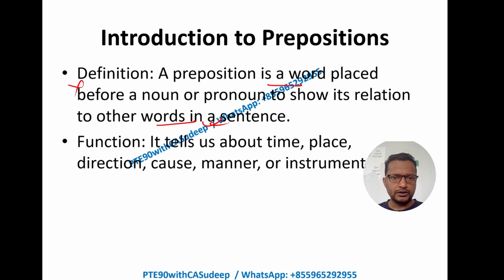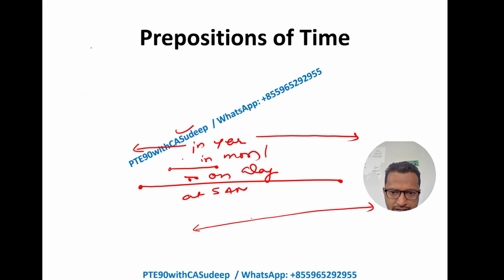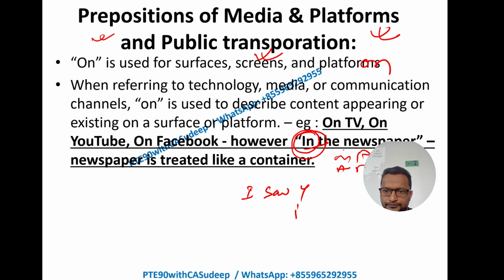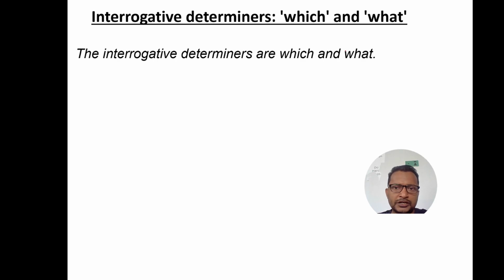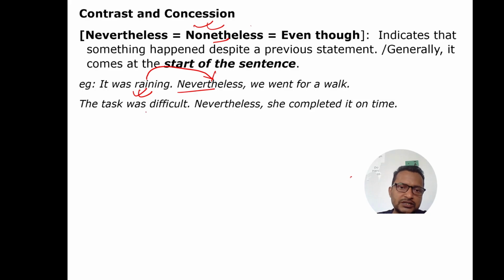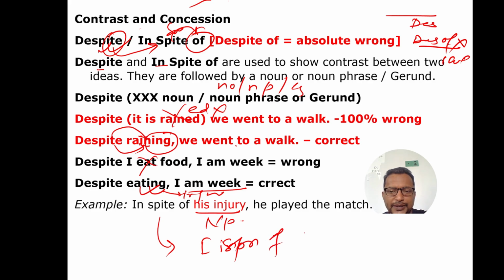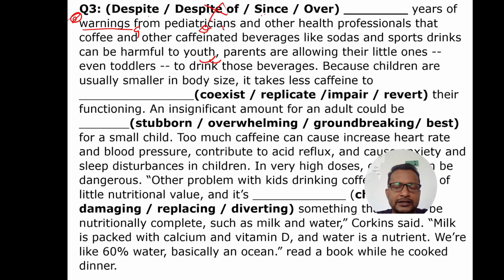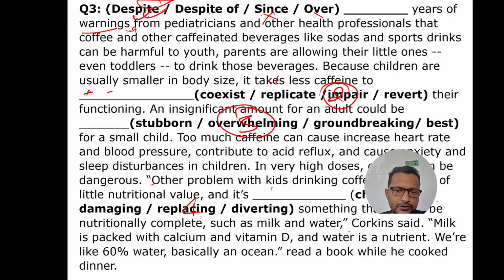PTE Reading Fill in the Blanks: MASTER These Concepts and Stop Guessing!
Struggling with PTE Reading Fill in the Blanks and unsure which word fits?

In this lesson, we go beyond memorizing vocabulary and focus on the grammar concepts, application and use cases that help you make better choices in PTE Reading Fill in the Blanks.

You will learn how to identify and correctly use:

Prepositions: in, on, at, by, for, with, over, etc.
Demonstratives: this, that, these, those
Conjunctive Adverbs: however, nevertheless, therefore, moreover, etc.
Subordinating Conjunctions: although, even though, because, while, since, etc.
Gerund Rules: when and why we use -ing forms
How grammar clues help you eliminate incorrect options
How to analyze the words before and after the blank
Common PTE Reading FIB traps
Real PTE-style examples and practical application
What makes this lesson useful?

Instead of relying on guessing or memorizing isolated answers, you will learn how to recognize the grammatical relationship around a blank and use that information to select the most appropriate option.

For example:

I was born ____ New Year's Eve.

It was raining. ____ we went for a walk.
(nonetheless / nevertheless / even though / however)

Questions like these become much easier when you understand the underlying grammar.

Topics covered

Prepositions | Demonstratives | Conjunctive Adverbs | Subordinating Conjunctions | Gerund Rules

This lesson is designed specifically for PTE Academic Reading, with a strong focus on Reading & Writing Fill in the Blanks and Reading Fill in the Blanks.

If you are aiming for a high PTE score, build the grammar skill behind the question rather than depending entirely on memorized patterns.